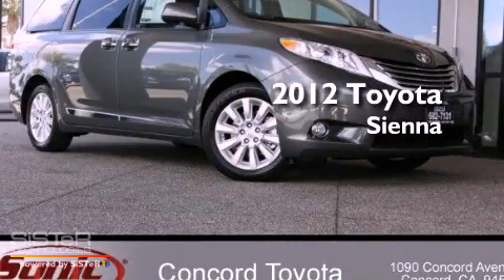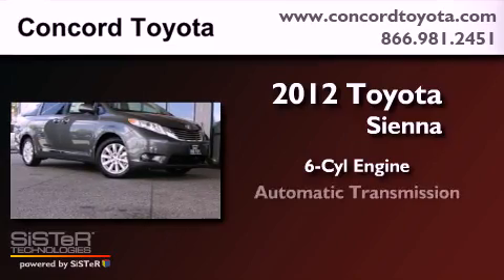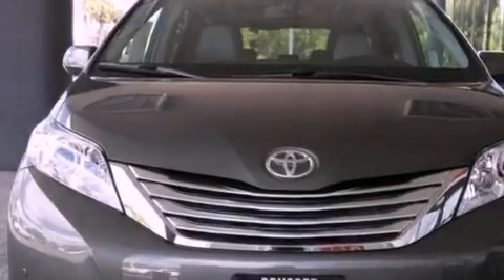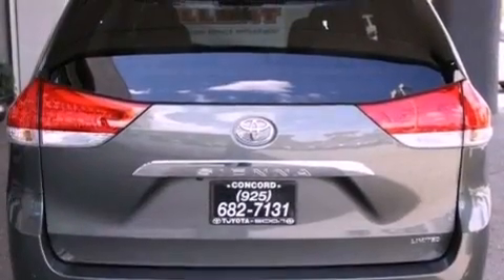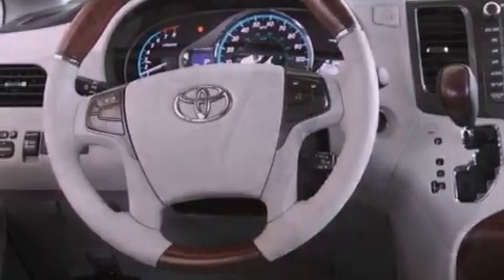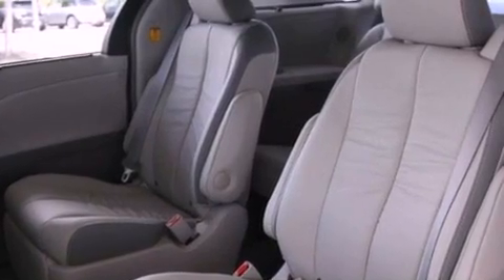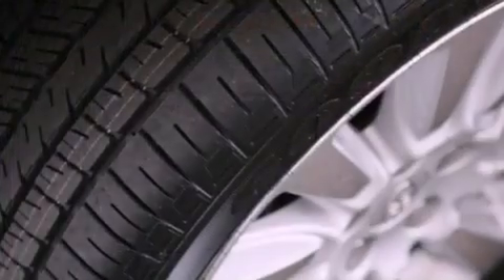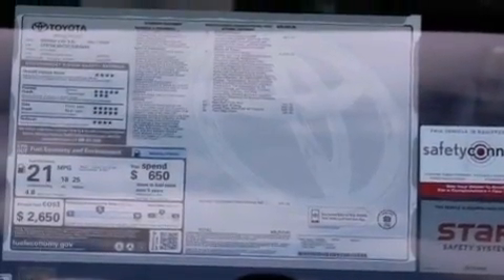2012 Toyota Sienna Concord CA 94520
Year : 2012
 Make : Toyota
 Model : Sienna
 Engine : 3.5L V-6 cyl
 Trans . : Automatic
 Exterior : Cypress Pearl
 Miles : 4
 Interior : Light Gray
 Concord Toyota
 2012 Toyota Sienna Concord CA